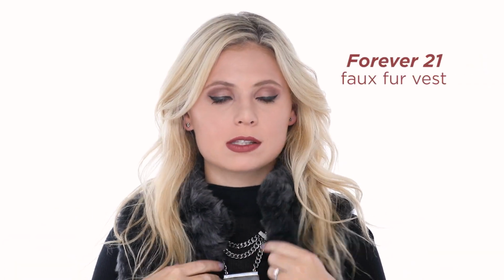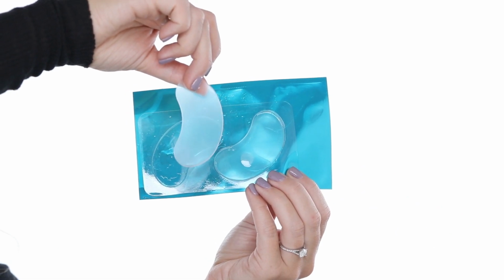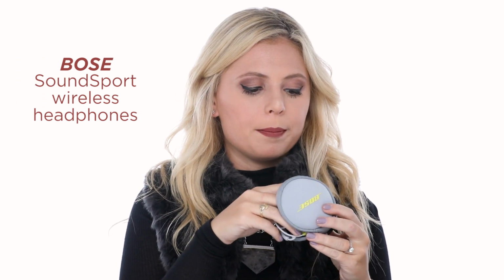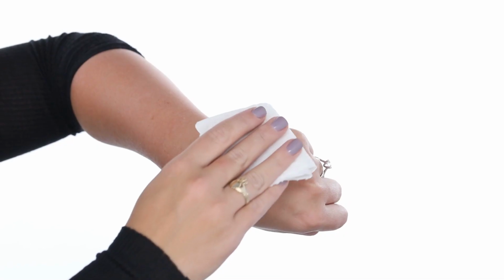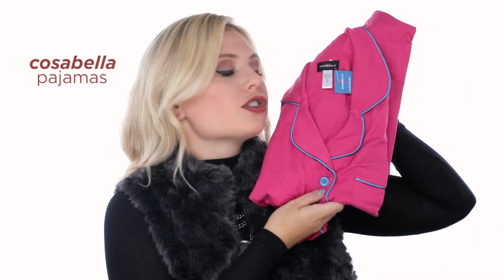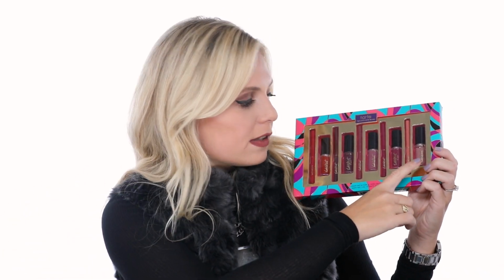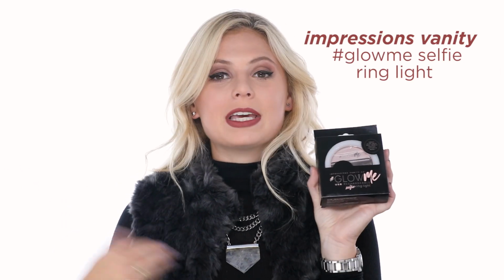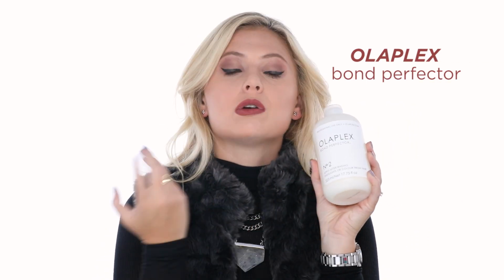Deanna's November faves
Hey guys, check out the products I was loving in the month of November. Some of these are must-haves for me while I'm traveling. Let me know below which products are your travel favorites or want to try out this holiday season!

♡ PRODUCTS ♡

kiss bliss tarteist™ creamy matte lip paint set

sculpted cheeks deluxe Amazonian clay blush set & brush

Olaplex bond perfector